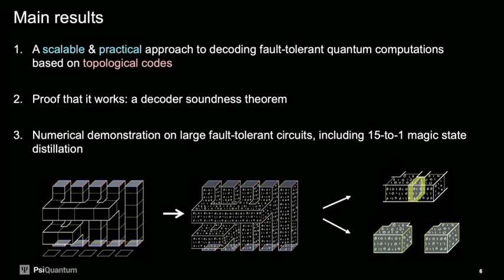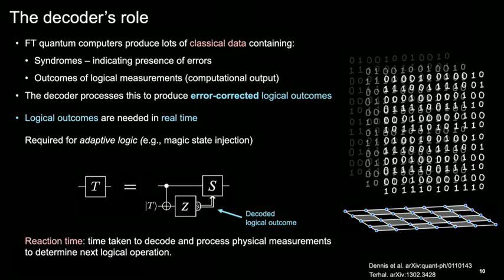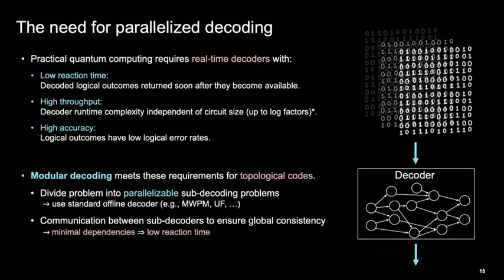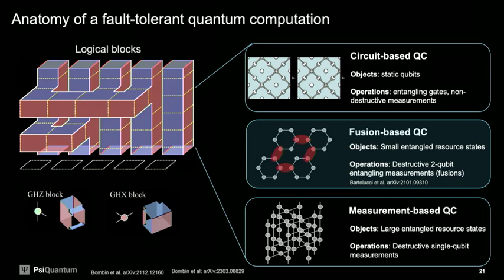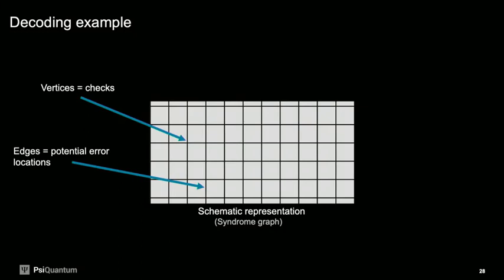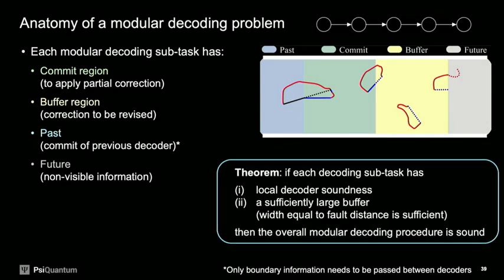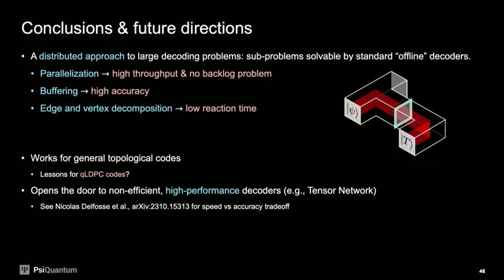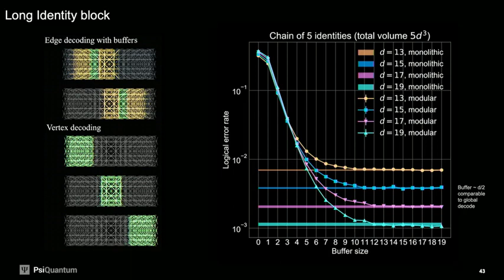3.2 Sam Roberts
Modular decoding: parallelizable real-time decoding for quantum computers - Hector Bombin, Chris Dawson, Ye-Hua Liu, Naomi Nickerson, Fernando Pastawski and Sam Roberts